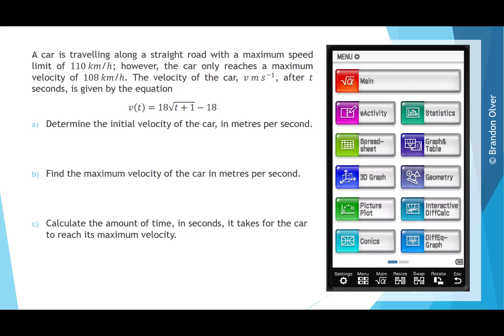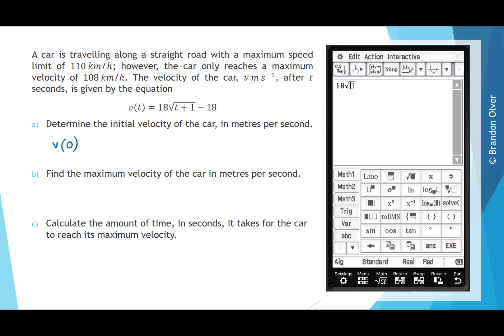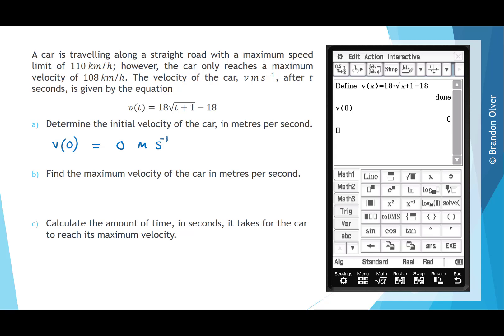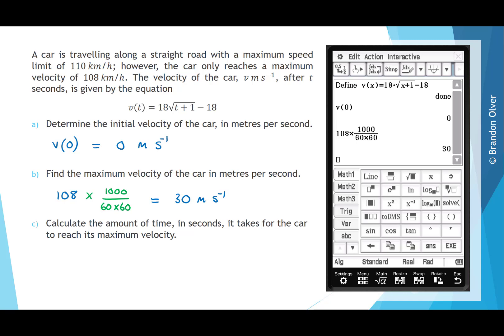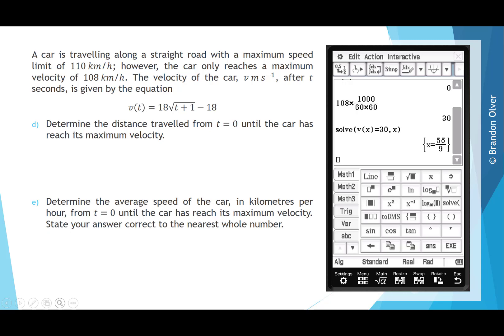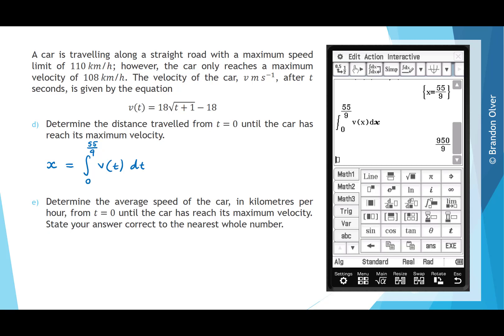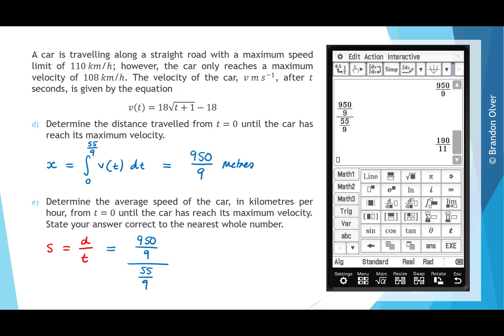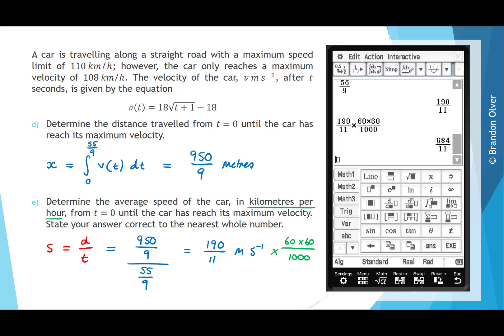[MM1-2] 12E - Example 3